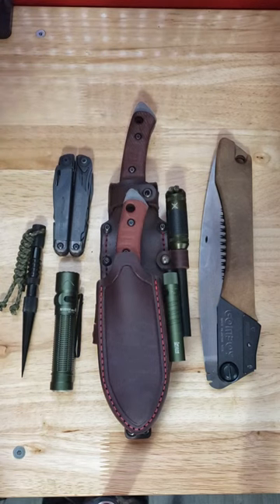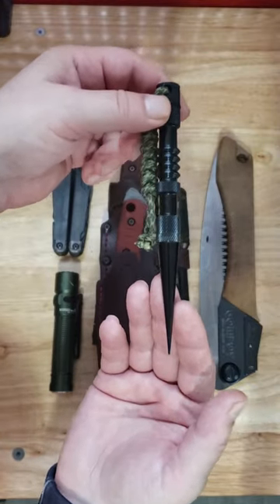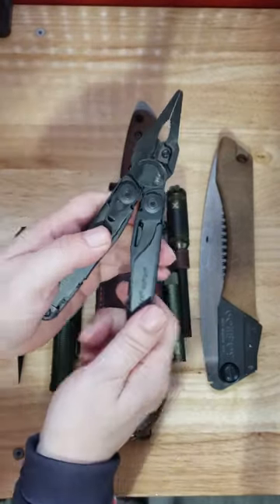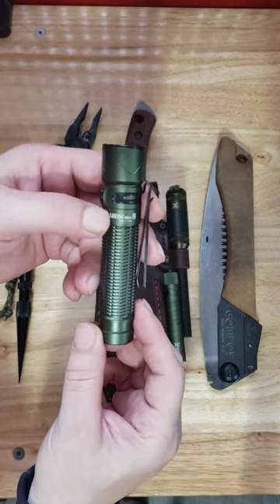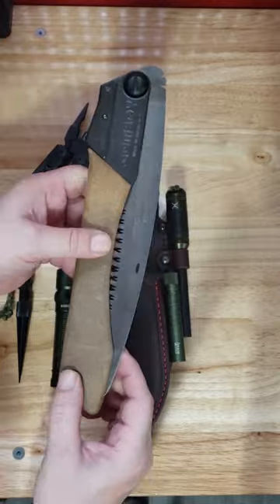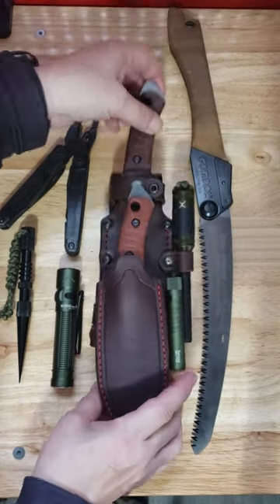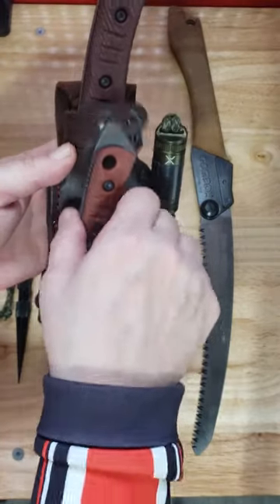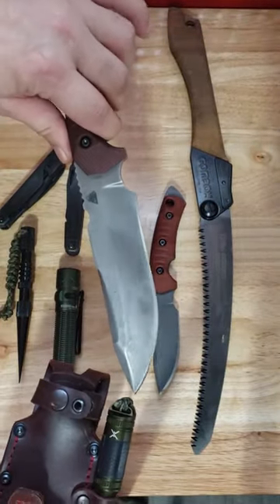Basic Bushcraft Tool Kit after 40+Years!!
After going through loads of gear of the years this is my favorite kit to carry. Lots more info on this kit and others coming in the future as well as proper use of it all.